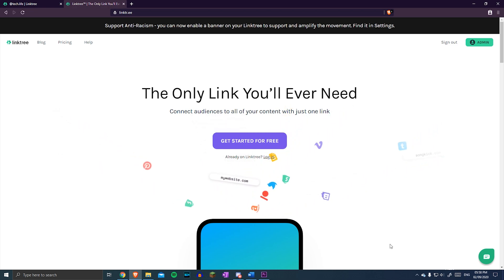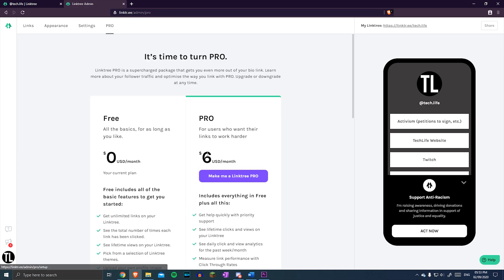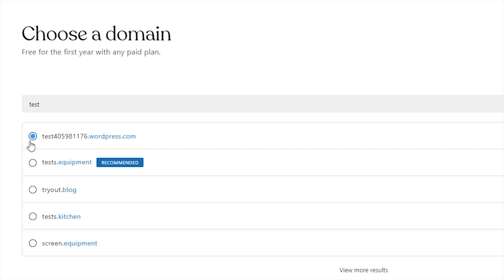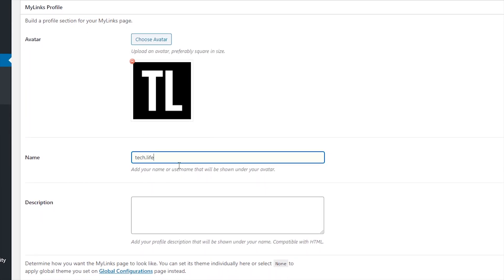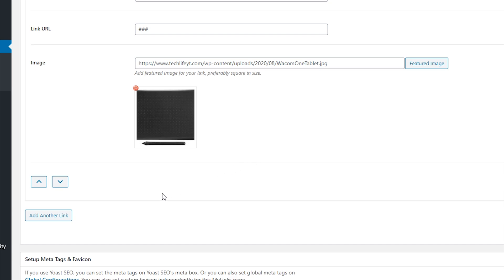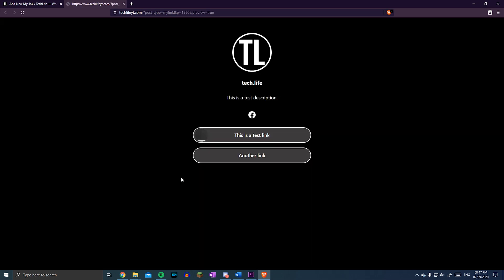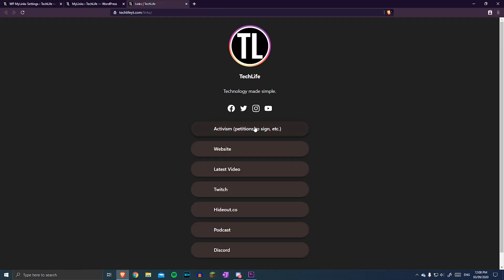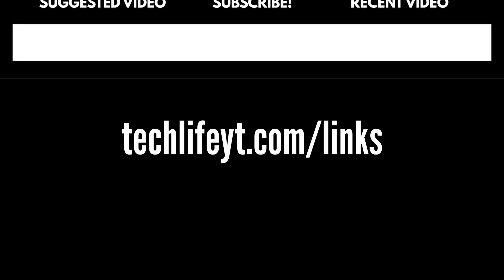How to Make a Link Hub for Free with the MyLinks WordPress Plugin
Hey everyone, TechLife here and today I'm going to be showing you MyLinks, a free WordPress plugin that's an amazing alternative to the link hub service Linktr.ee. I hope you find this useful - if you did I'd really appreciate it if you liked, commented and subscribed!

P.S. - this is my first time editing with Premiere Pro, let me know what you think :)

My link page - (see below)
Chapters:
00:00 What is a link hub?
00:15 Why are link hubs useful, and what's the problem with Linktr.ee?
00:36 What is MyLinks?
00:49 Setting up a WordPress site
01:19 Setting up the MyLinks plugin
02:38 Customising the page's CSS
03:30 Outro
I get all my background music from Epidemic Sound - for a small fee each month you get unlimited access to thousands of songs and sound effects to use in your videos.

This music is NOT free to use - you must purchase it to use it.